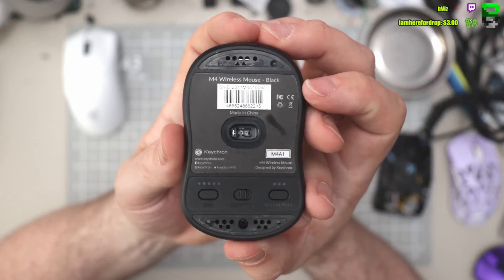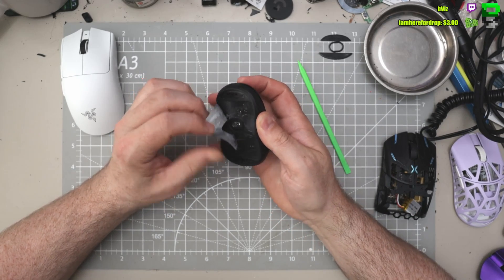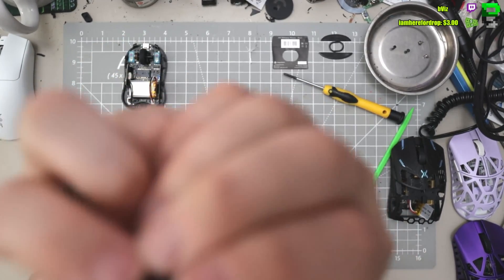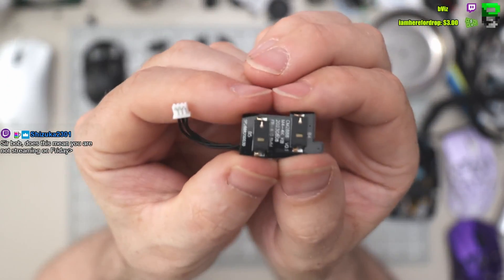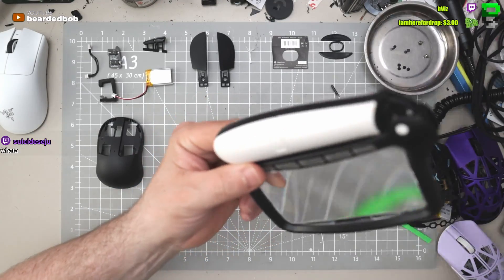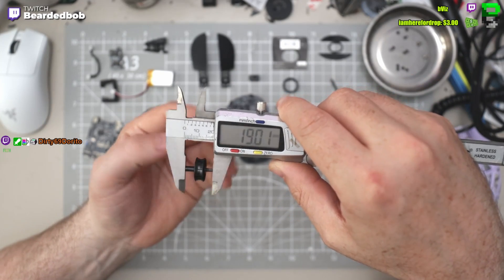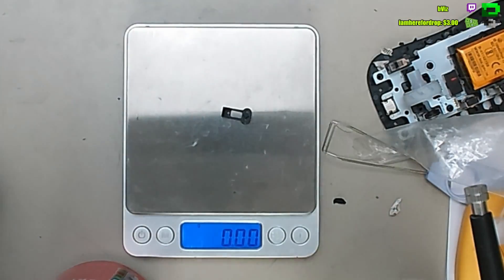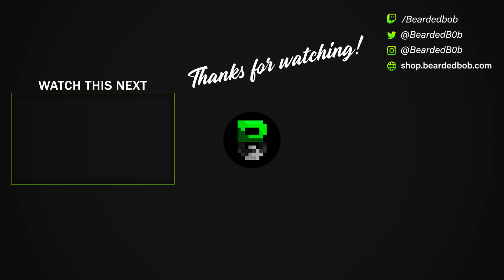Keychron M4 Teardown - Inside This Gaming Mouse’s Intricate Design!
Watch my in-depth teardown of the Keychron M4! Discover the engineering secrets behind one of the best gaming mice.

⏱️ TimeStamps:
00:30 - Taking out the skates (measure and weight)
01:48 - First look inside
02:24 - Taking out the LED and main buttons
03:20 - Weight of the main buttons
03:27 - Side buttons
03:41 - Shell
03:53 - Taking out the battery
04:12 - Weight of the battery
04:19 - Side buttons PCB
04:59 - Taking out the PCB
05:48 - MCU and sensor info
06:09 - Weight of the sensor PCB
06:36 - Everything about the scroll wheel
07:39 - Main switches PCB
08:21 - Base buttons and LED
08:49 - The base
09:00 - Final thoughts and build quality